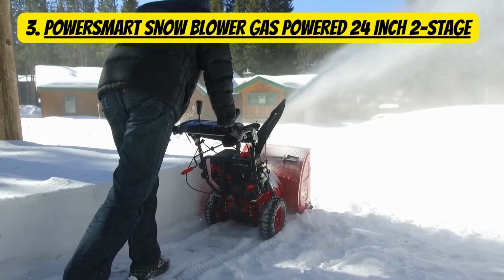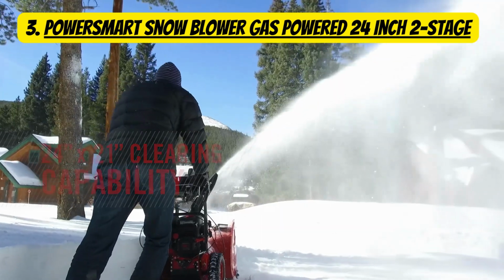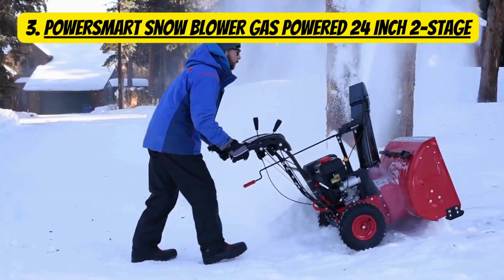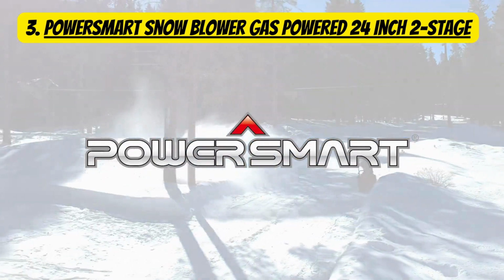Best 2-Stage Snow Blower Under $1000: Top Picks for Efficient Winter Clearing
Are you tired of spending hours manually clearing snow during the winter season? Look no further! Join us in this comprehensive guide as we unveil the best 2-stage snow blowers under $1000, designed to effortlessly tackle heavy snowfall. In this video, we'll explore top-rated options, their key features, and user feedback, so you can make an informed decision for a stress-free winter cleanup.

🔍 Table of Contents:

Introduction
Best 2 Stage Snow Blower Under $1000
PowerSmart Snow Blower Gas Powered 24-Inch 2-Stage
EGO 24 in. Self-Propelled 2-Stage Peak Power Snow Blower
PowerSmart Self-Propelled Cordless Snow Blower
Lovinland Cordless Snow Blower Self Propelled 2-Stage
What to Look for in a Two-Stage Snow Blower Under $1000
Grades of Snow Blowers
Choosing the Right Snow Blower
Engine Type and Capacity
Additional Considerations
Comparing Single Stage vs. Two-Stage Snow Blowers
Say goodbye to backbreaking snow shoveling and embrace the convenience and power of these affordable 2-stage snow blowers. Whether you have a small driveway or a larger property, we've got you covered. Make this winter season enjoyable and efficient with the perfect snow blower for your needs.

Don't let winter storms catch you off guard. Watch our video, make an educated decision, and get ready to tackle the toughest snow with ease. Stay warm and enjoy a hassle-free winter season! ❄️🔧